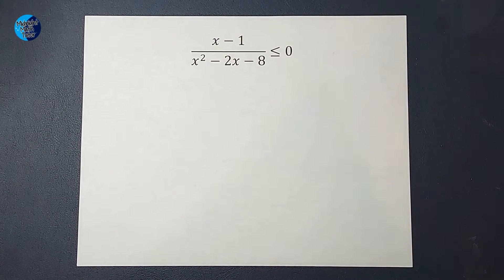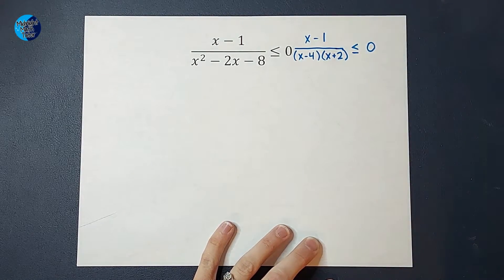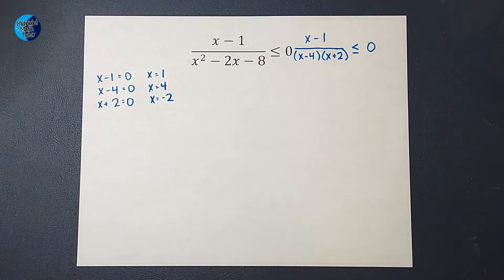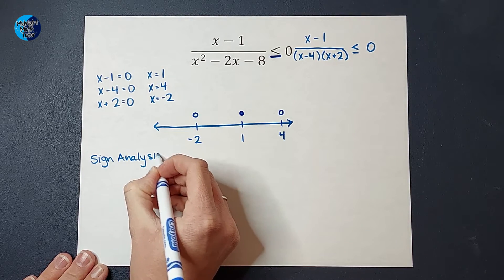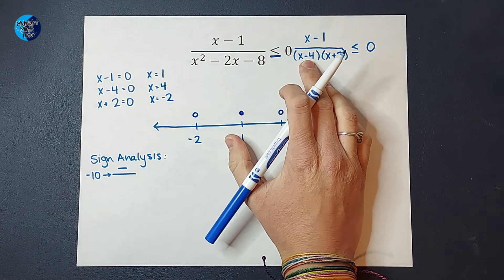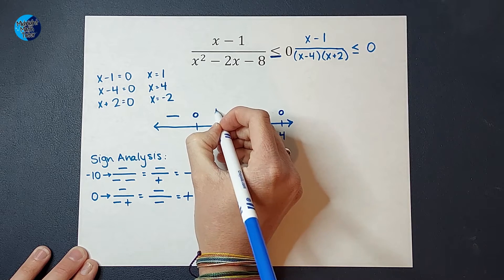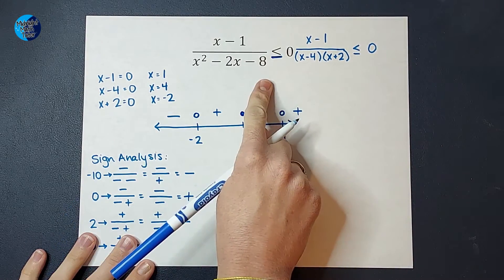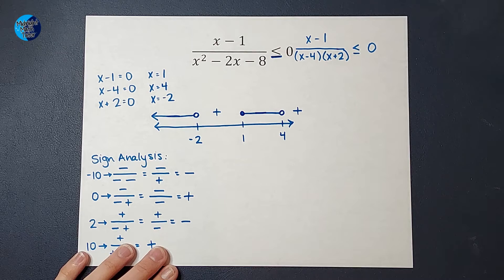Rational Inequality Solved Step-by-Step